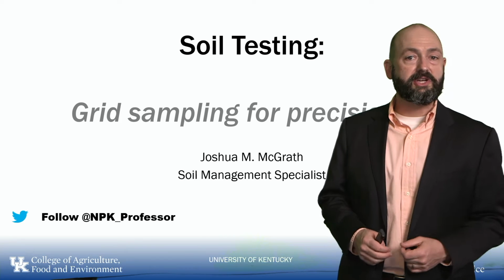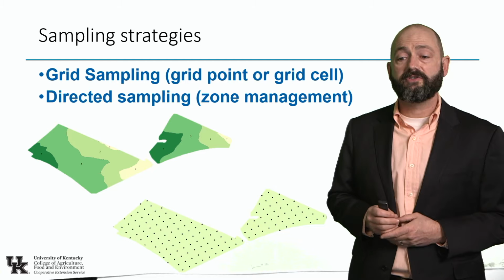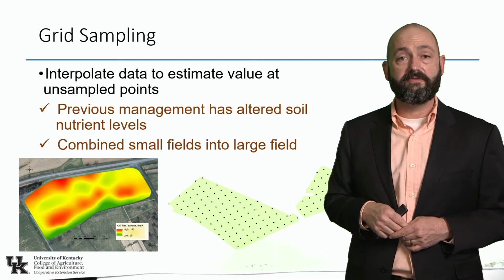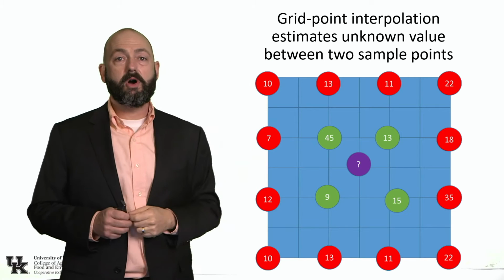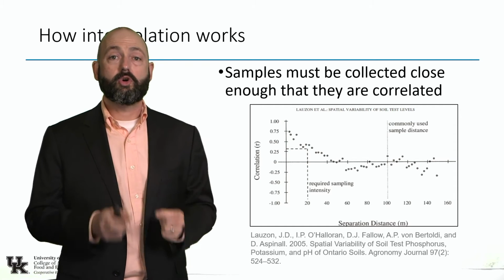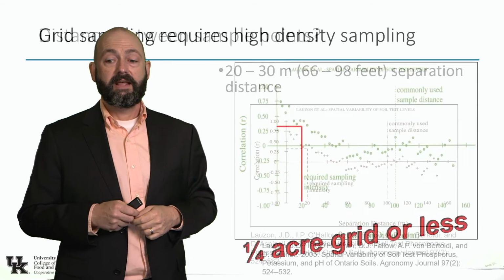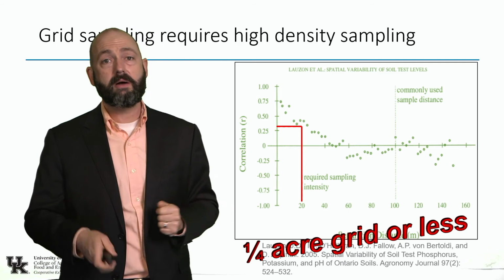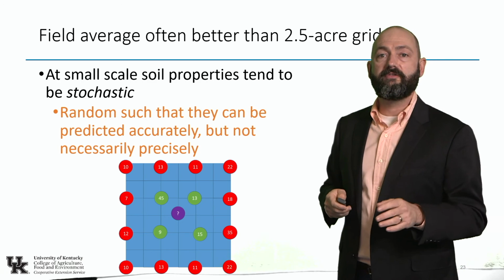Soil testing part 1b: Soil sampling for precision nutrient management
Advanced soil sampling for precision lime, phosphorus, and potassium management. Covers basics of grid soil sampling.